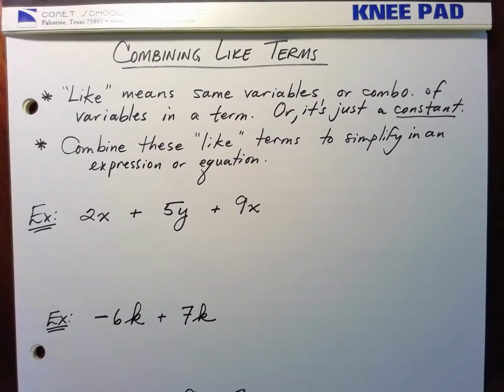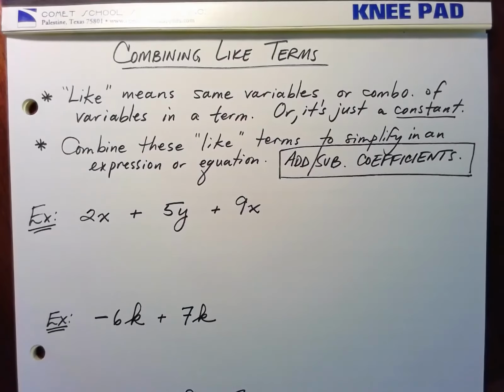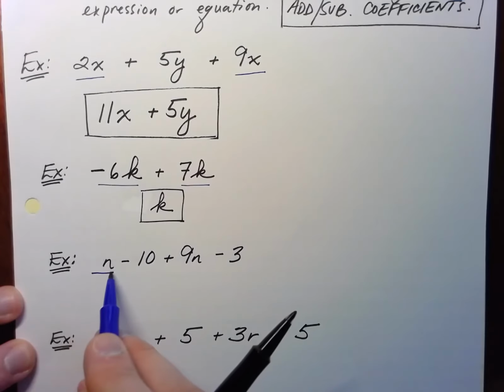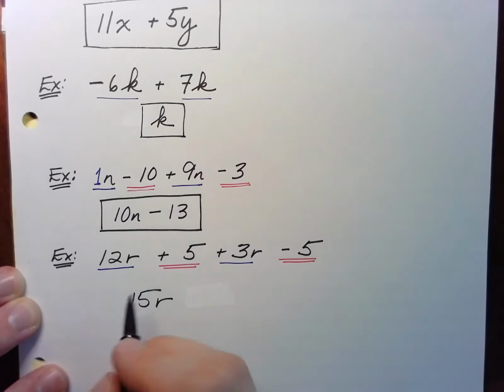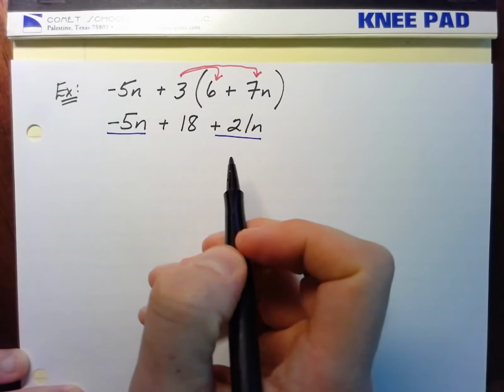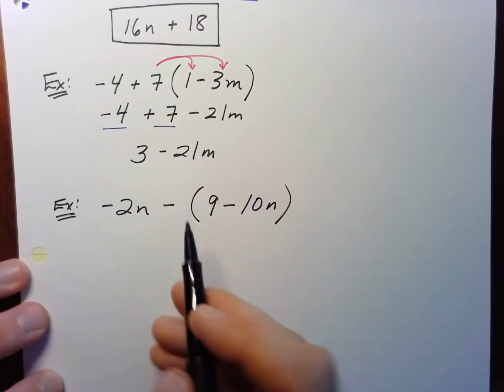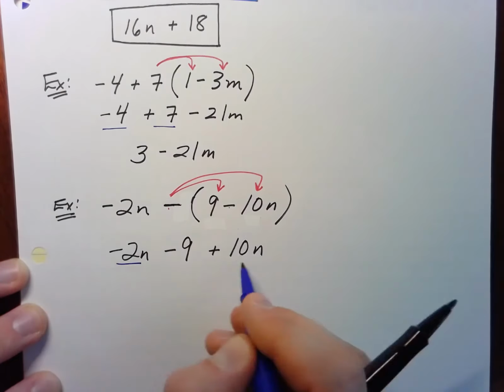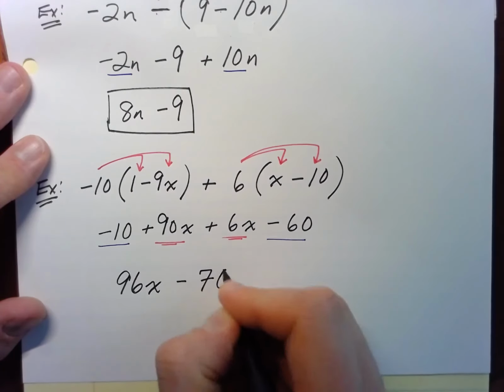Combining Like Terms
Combining "like" terms based on combinations of variables.